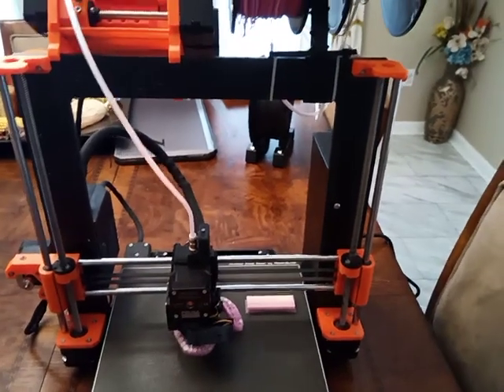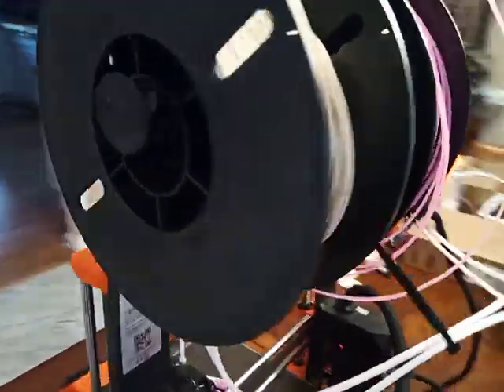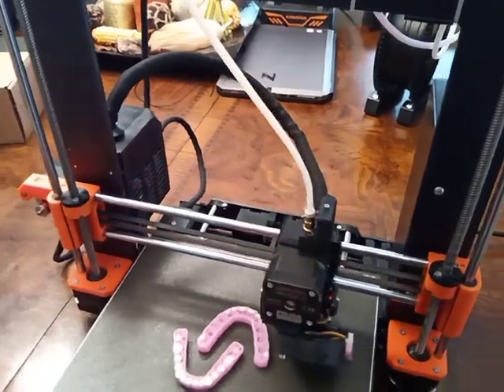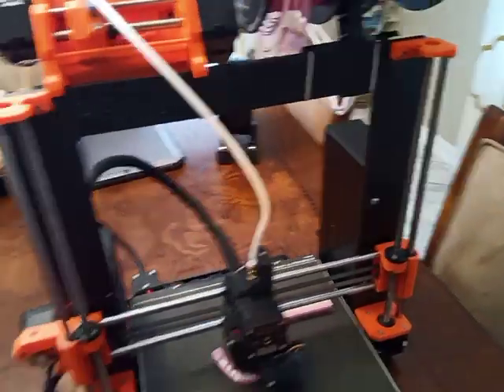Use the MMU2S without a filament buffer!